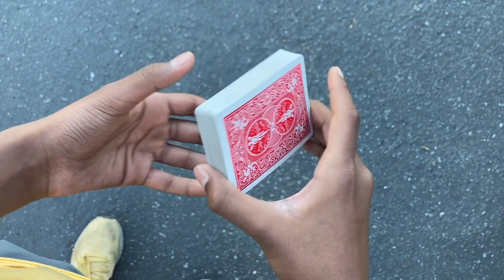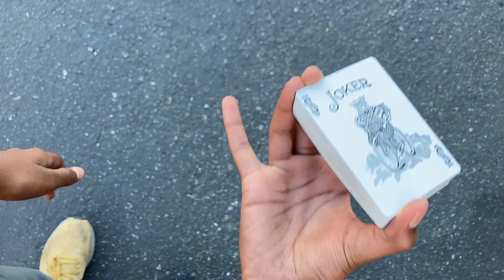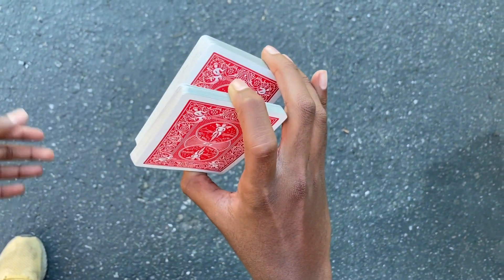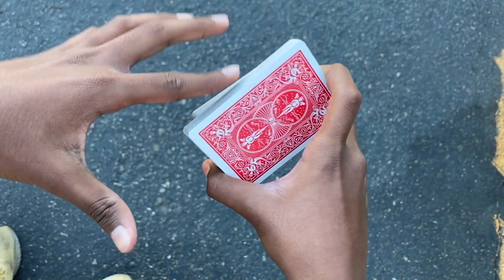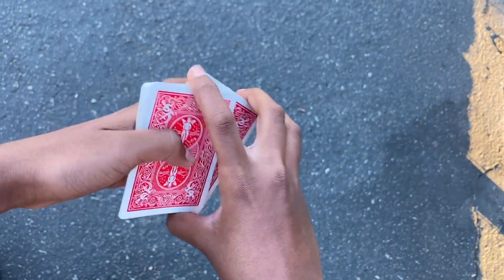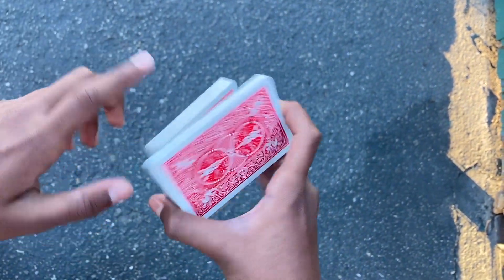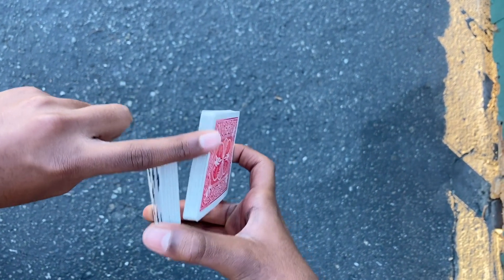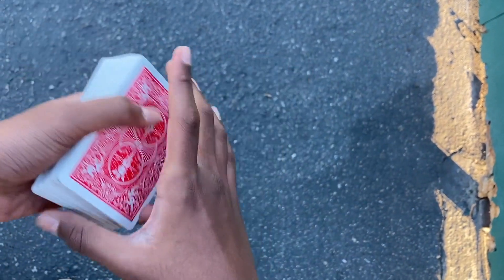CARDISTRY BASICS - SWING/SWIVEL CUT